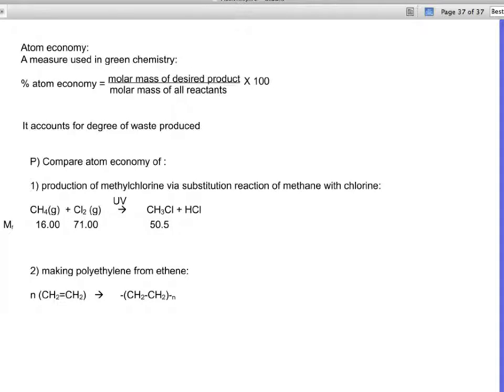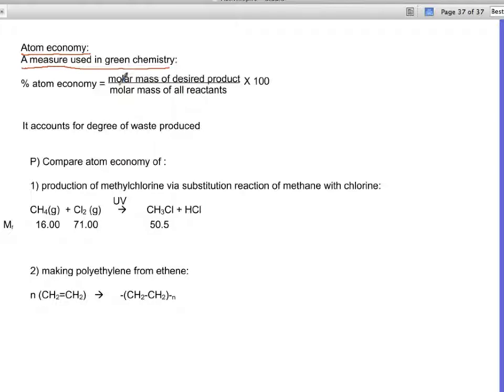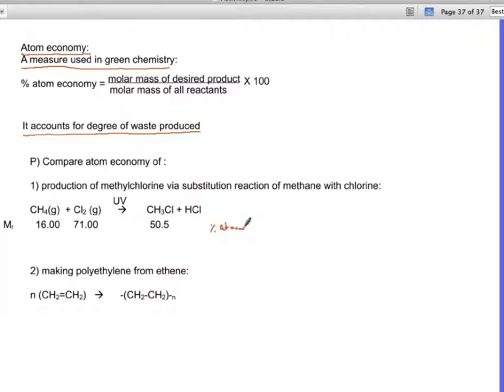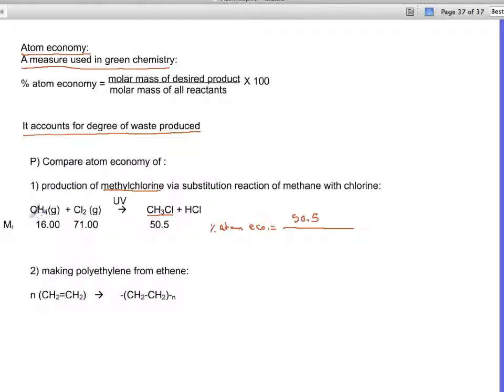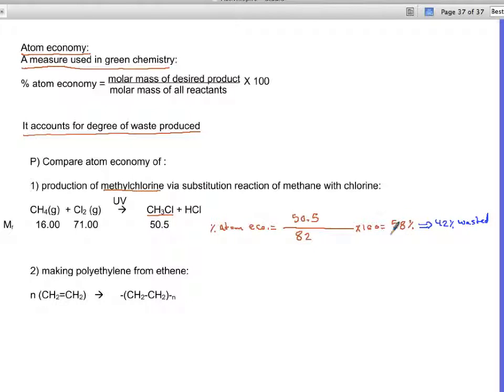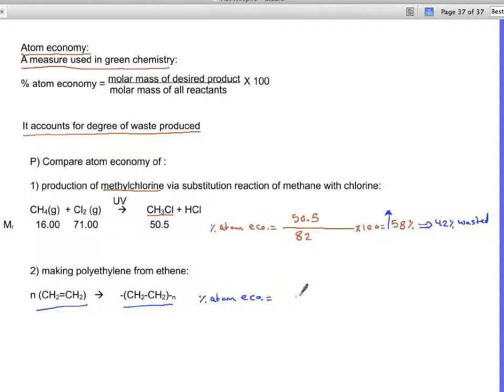A5.5 Atom economy